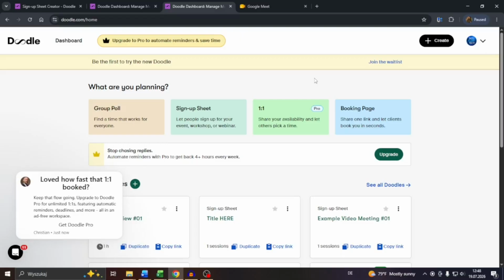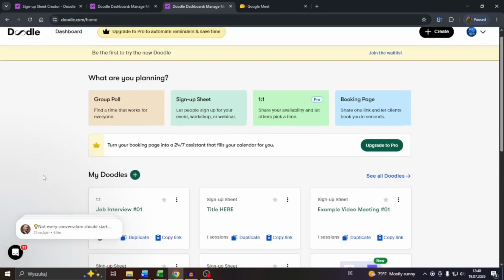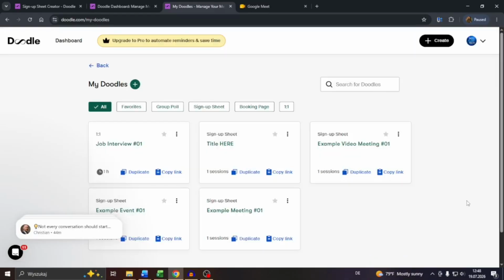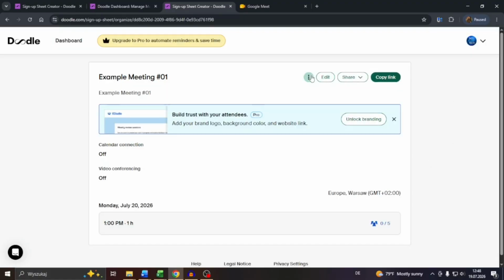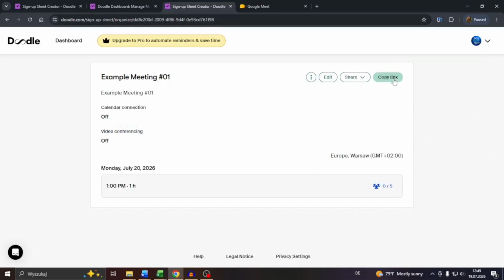How to Turn Off Invitation Link in Doodle — Step by Step Doodle Tutorial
In this tech tutorial we explain how to disable the invitation link for a Doodle meeting.

If you're interested in learning more about how to use the Doodle app, you may learn how to create a new meeting or event on Doodle, too, in this tutorial